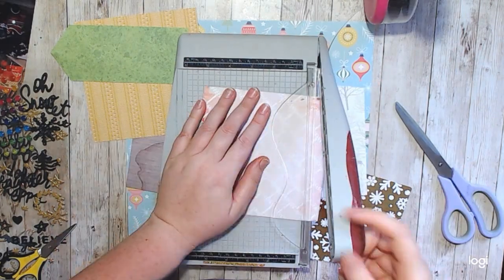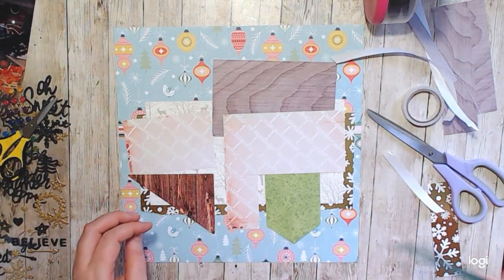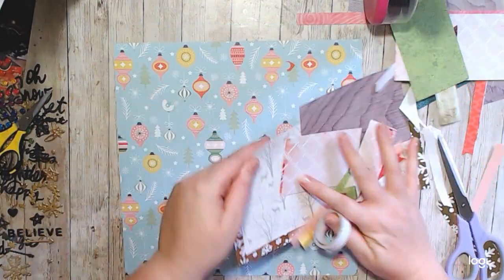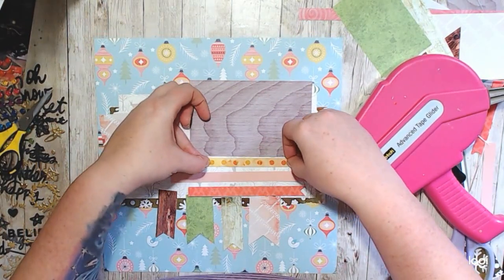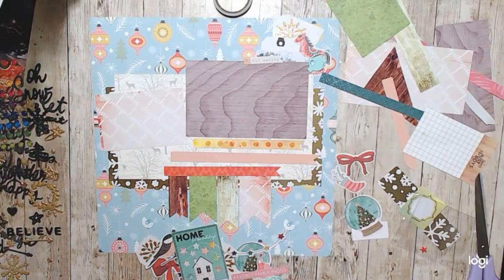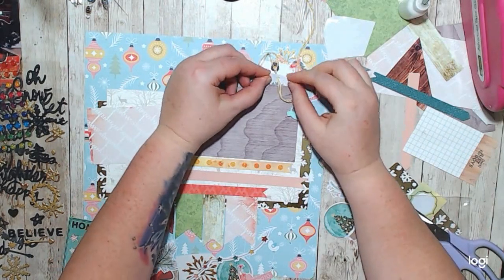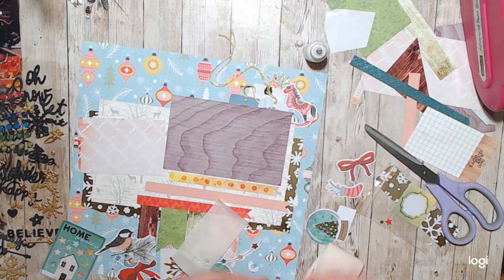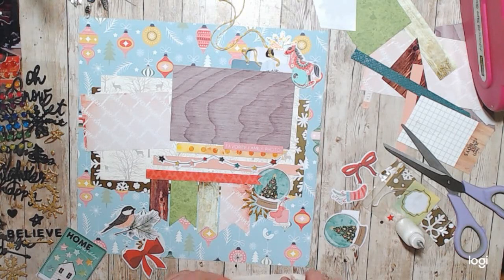Christmas Memories // Baby Got Scraps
Baby got scraps is back!  Where a group of us use only our scraps or smaller papers during the month of January so we have a clean fresh start going into the new year. Check out everyone joining for Baby Got Scraps!